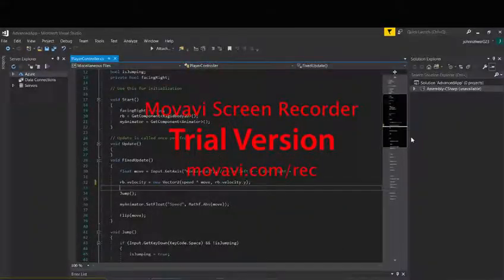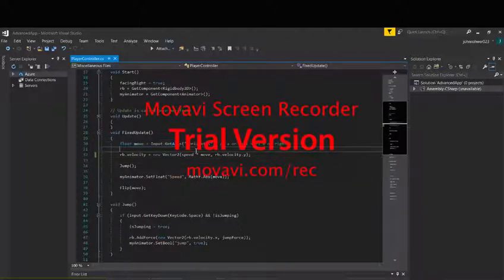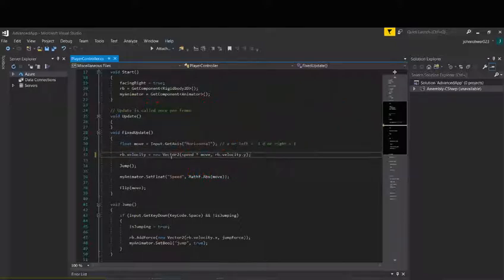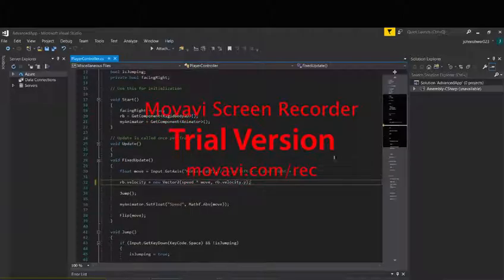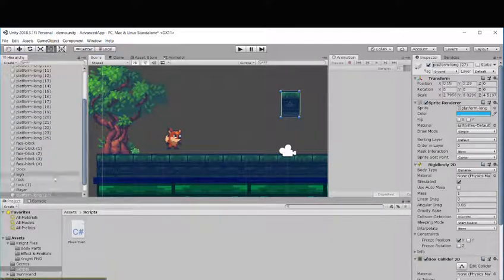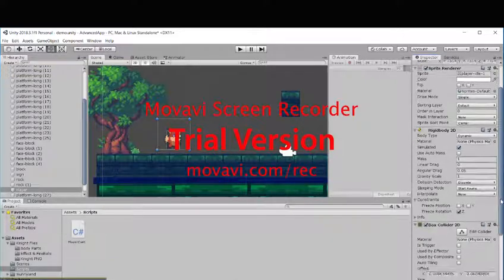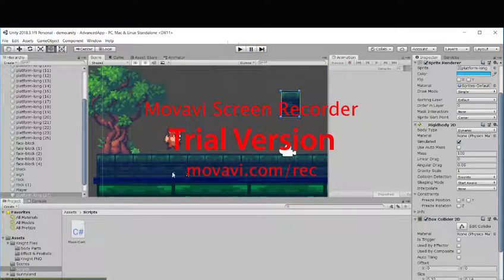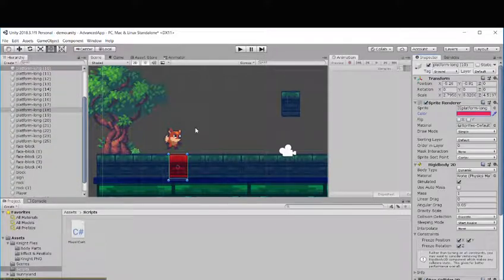First Demonstration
This is a first demonstration of a game I am developing for a programming class I am currently taking